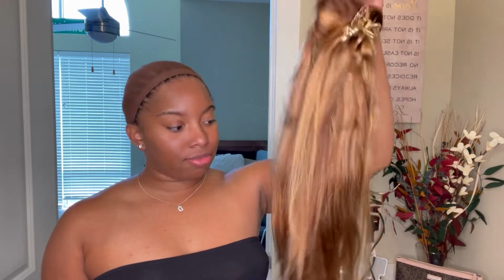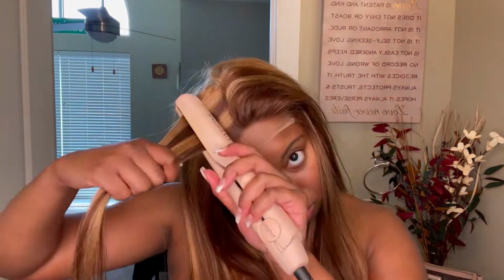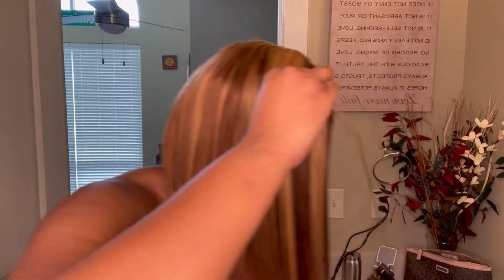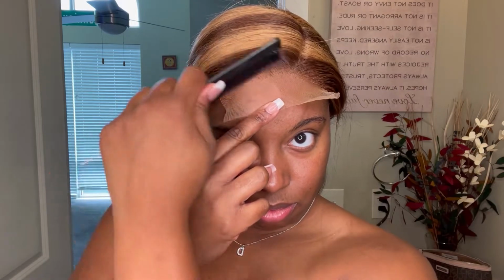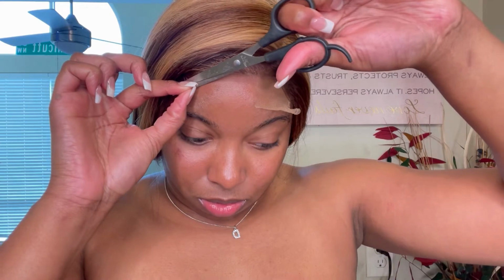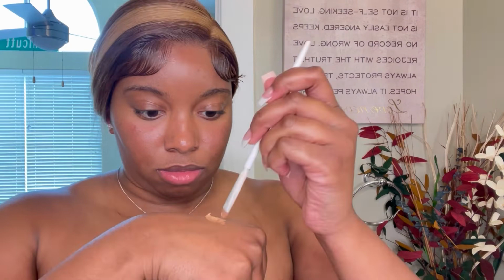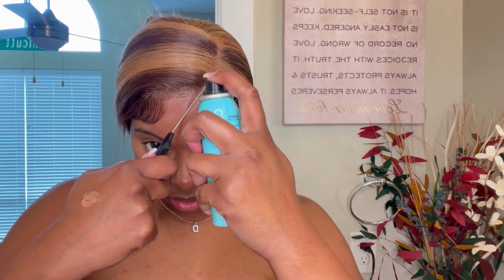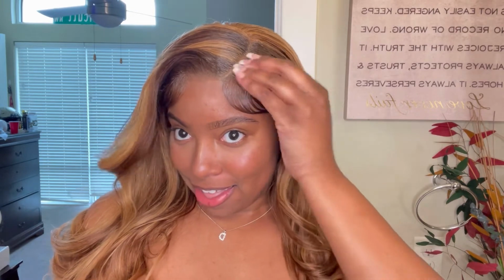Pre Highlighted Closure Wig Install ft. Mslynn Hair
●▬▬▬▬▬ ❤ Mslynn hair ❤ ▬▬▬▬▬●
Hair Info: 18 inches 4/27 Highlight Wig Human Hair 4X4 Lace Closure

Musician: LiQWYD